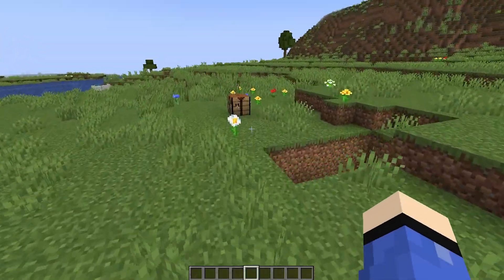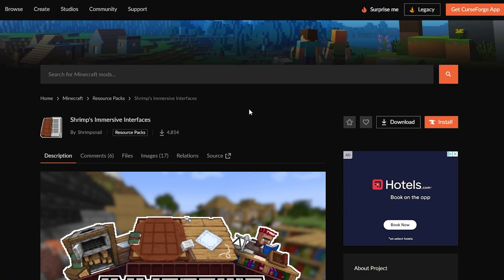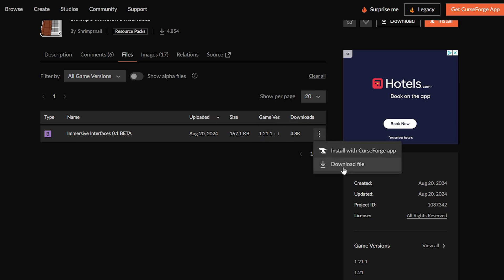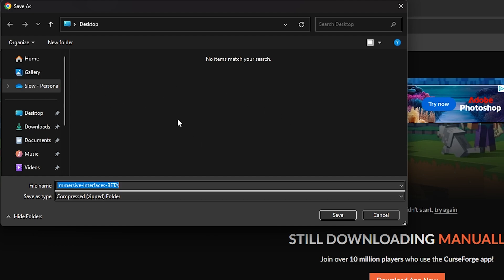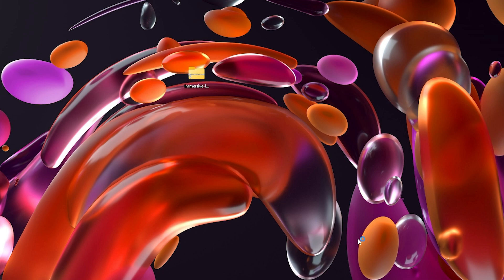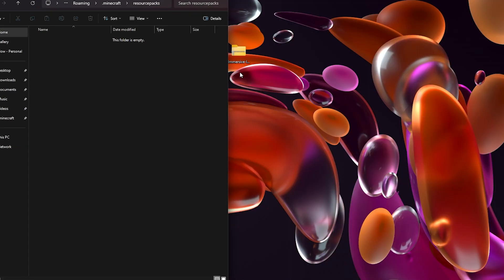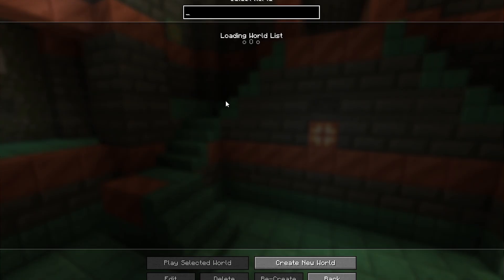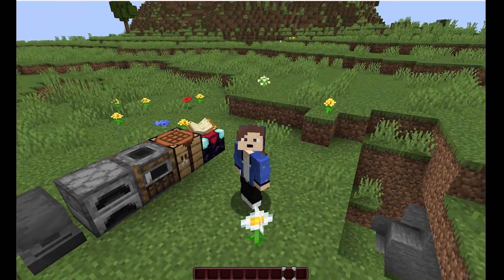How To Download Shrimp's Immersive Interfaces in Minecraft 1.21.1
🟢Get High Quality Minecraft Servers & Play With Your Friends!!

Ready to launch your own 24/7 Minecraft server? Look no further than Apex Hosting! With unbeatable features like DDoS protection, 24/7 support, one-click modpack installation, and full Java & Bedrock Edition compatibility, Apex Hosting has everything you need to start your server hassle-free. Enjoy premium hardware, low latency, and support for all mods and plugins. Best of all, you can get started in less than 5 minutes. Don’t wait—click the link now to create your Minecraft server with Apex Hosting!

Looking to enhance your Minecraft experience with a fresh new look? In this video, we’ll show you how to download Shrimp's Immersive Interfaces in Minecraft 1.21.1 This amazing mod transforms your game’s user interface, making it more immersive and visually appealing. We’ll walk you through the entire download and installation process step by step, so you can easily upgrade your gameplay. Whether you’re a seasoned player or new to mods, this tutorial is perfect for anyone wanting to elevate their Minecraft experience. Let’s get started on this immersive journey!